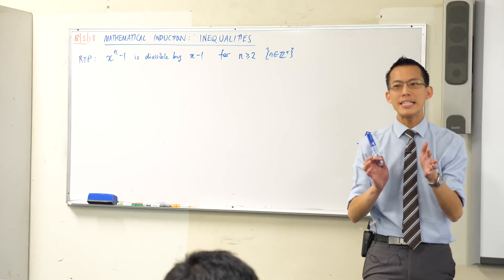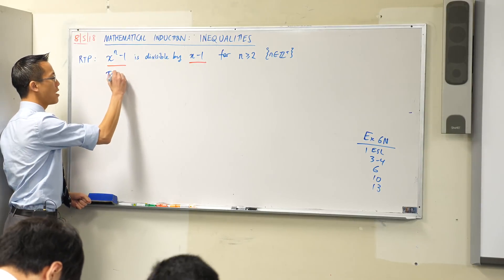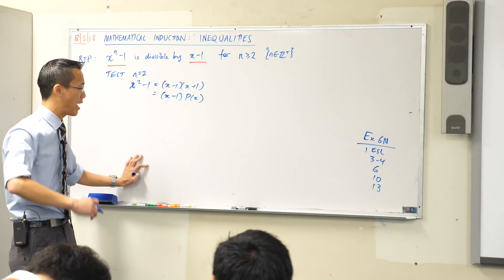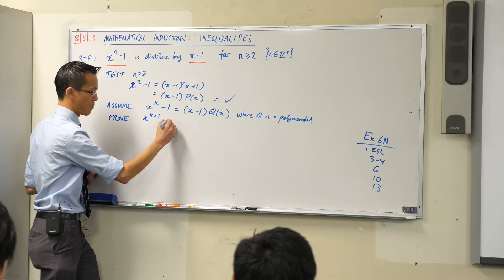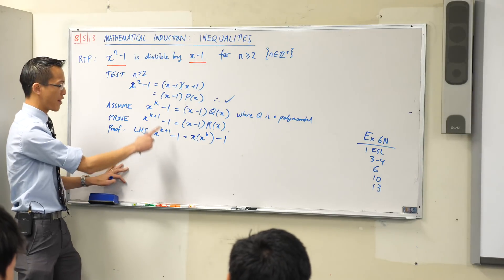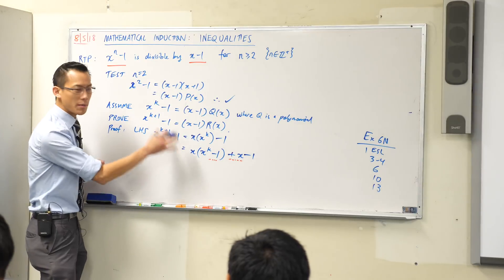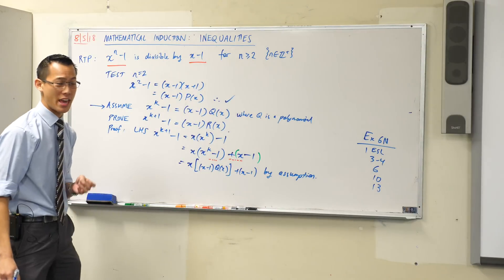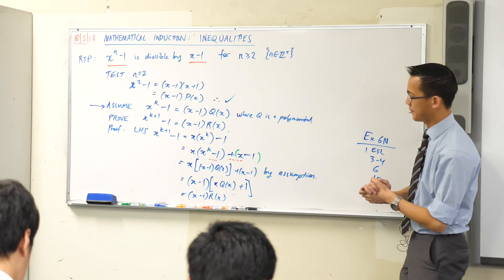Mathematical Induction: Polynomial Divisibility Proof